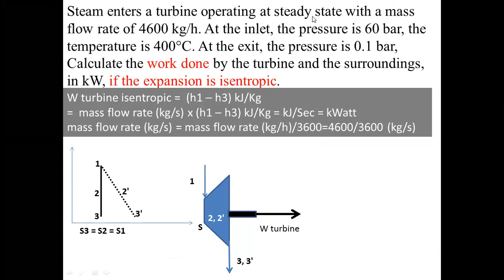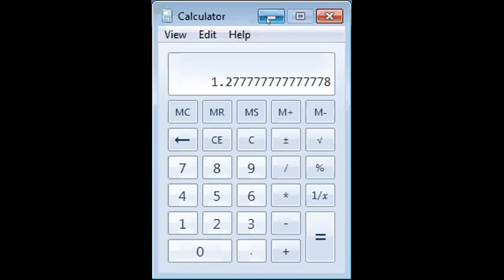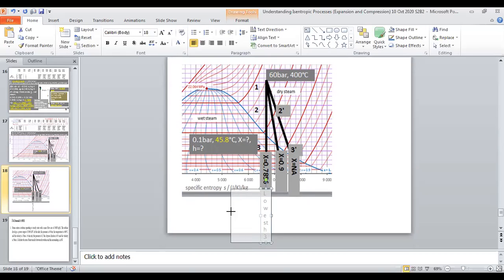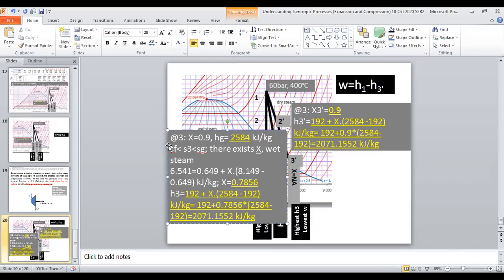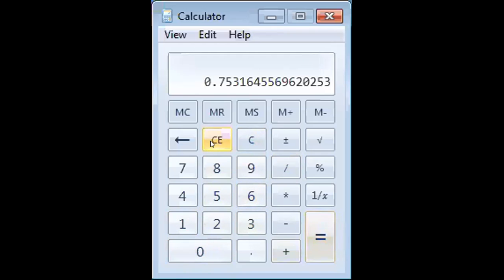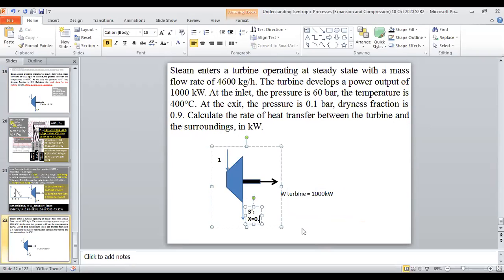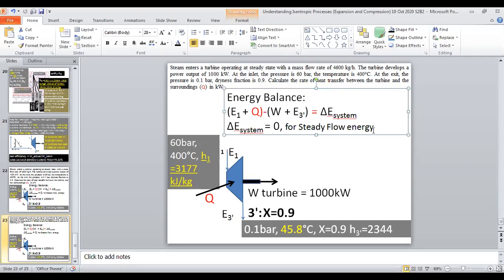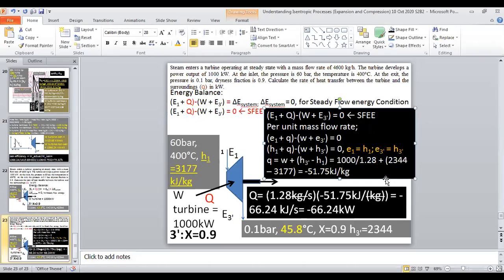ASKW TMD 2020 10 17 13 40 54 Termodinamica Supplementare Naturale